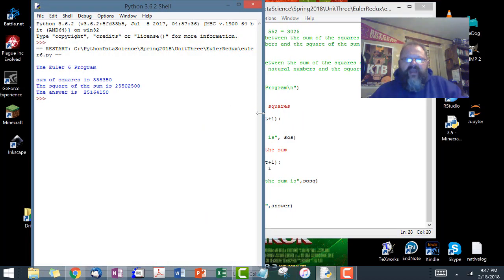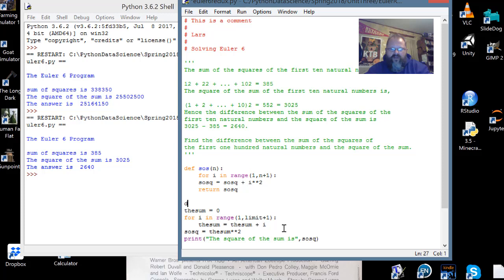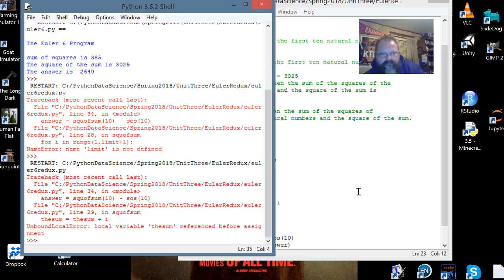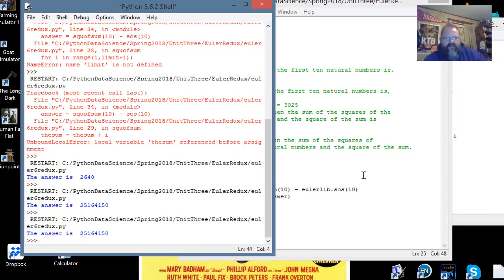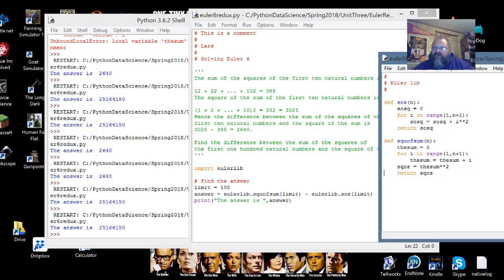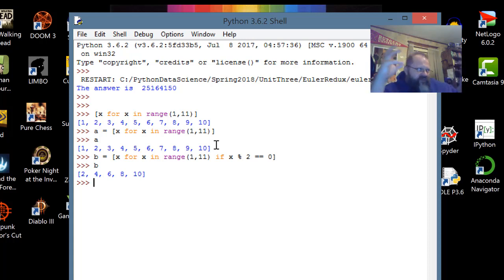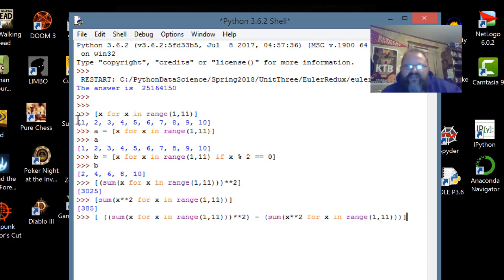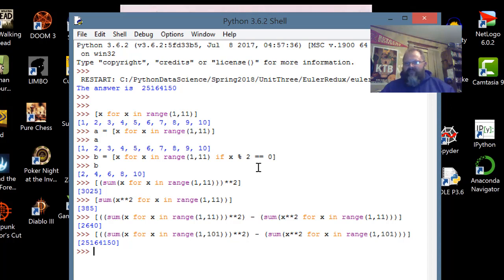PMDS Spring 2018 Unit 3 Review Video 5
Redoing Euler 6 with functions and libraries